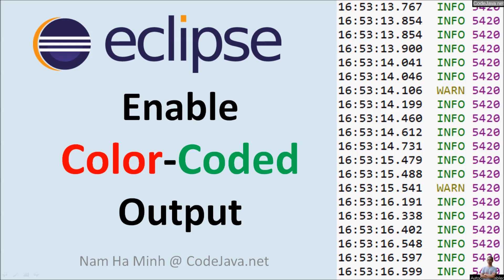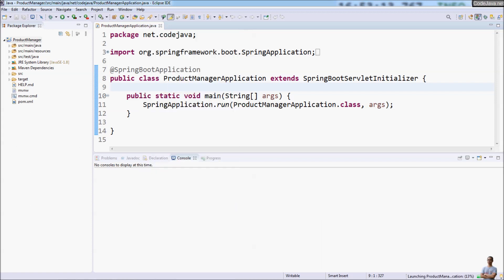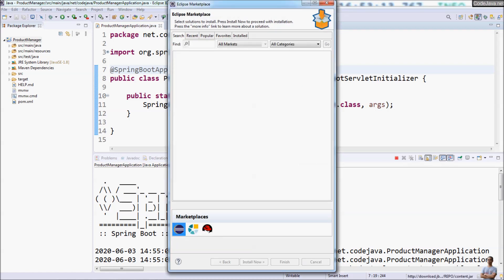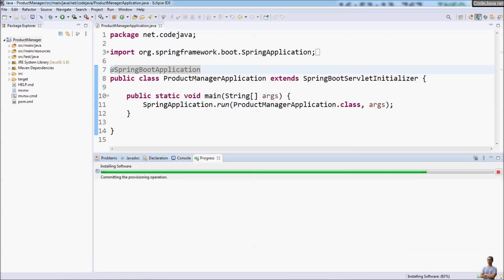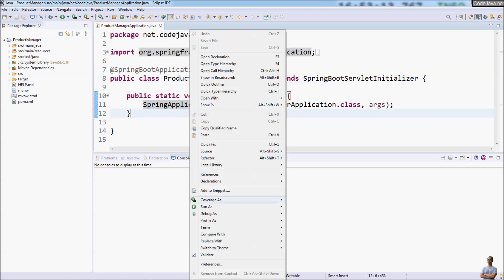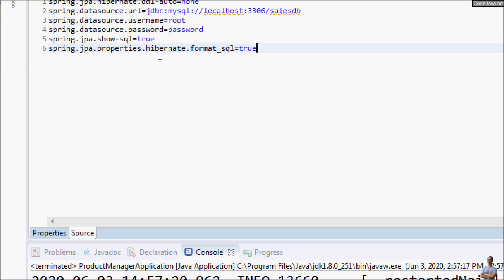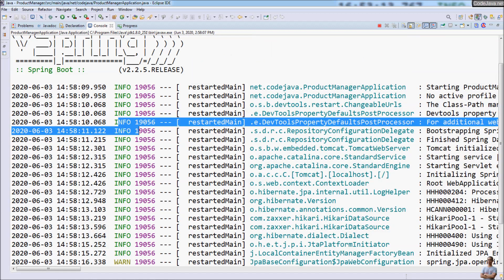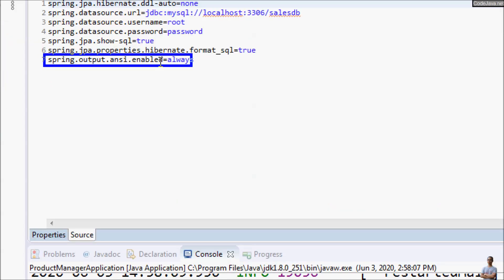Eclipse: Enable Color Coded Output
How to enable color-coded output for the Console view in Eclipse IDE, by installing the ANSI Console plugin. And how to configure Spring Boot project to show colored output to the console.